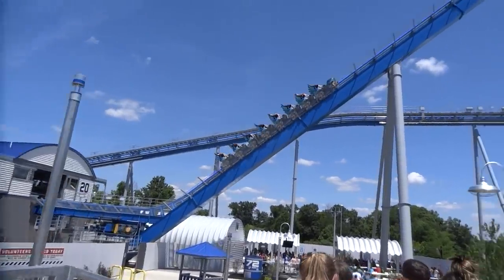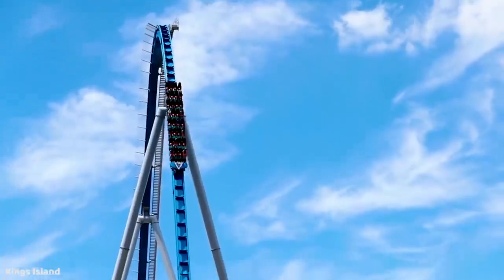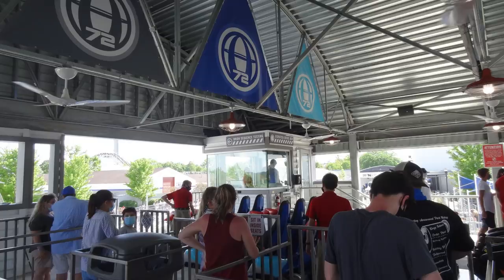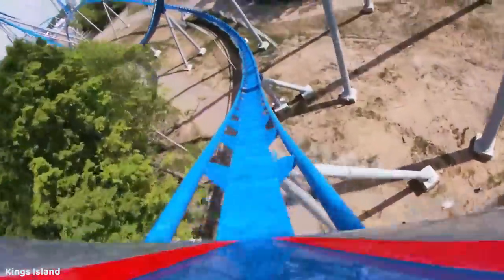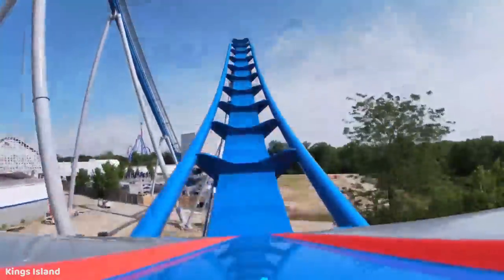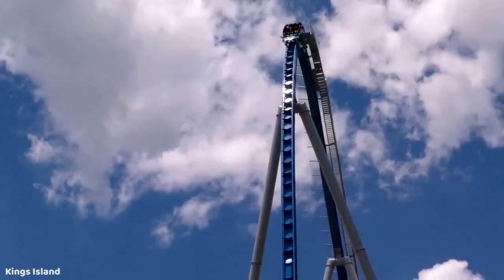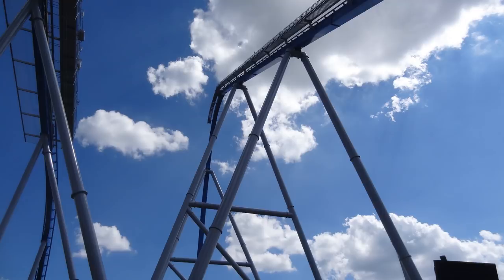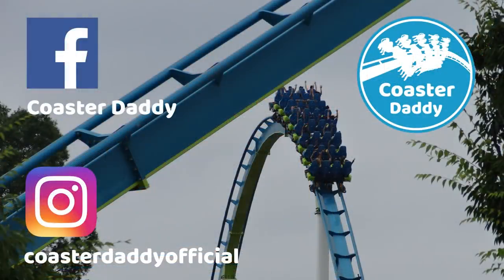Orion Review - Kings Island B&M Giga Coaster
Here is my official review of the new for 2020 giga coaster Orion!

00:00 - Intro/Disclaimer
00:57 - Waiting
01:35 - Theming
03:26 - Station
03:56 - POV Breakdown
06:51 - Right Ride for Kings Island? (Pros)
08:22 - Should it Be Longer? (Cons)
09:56 - How it Ranks Among the Gigas
10:42 - Final Thoughts/Score